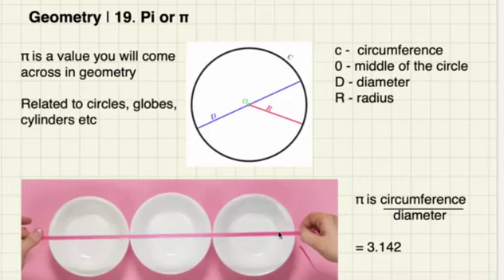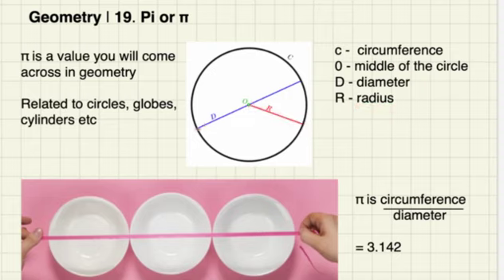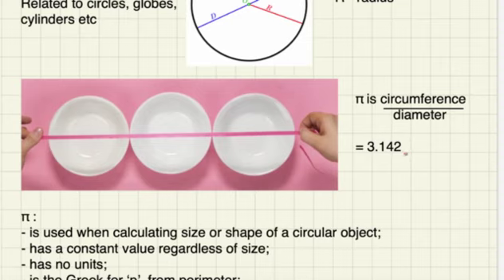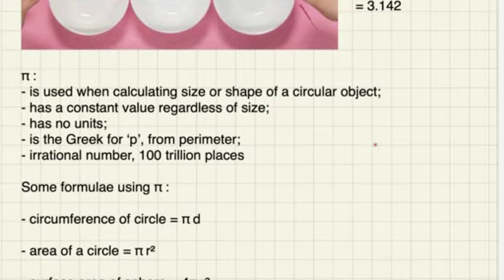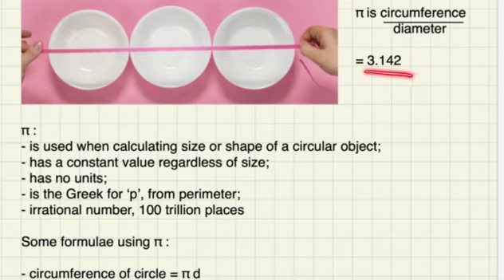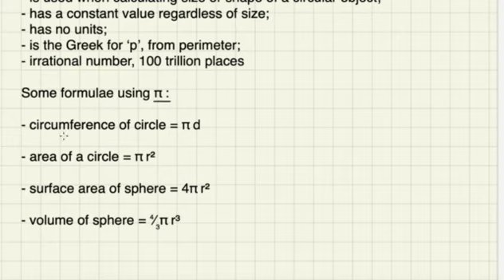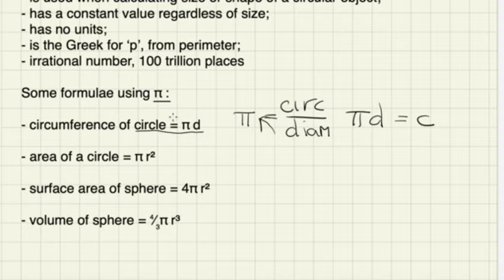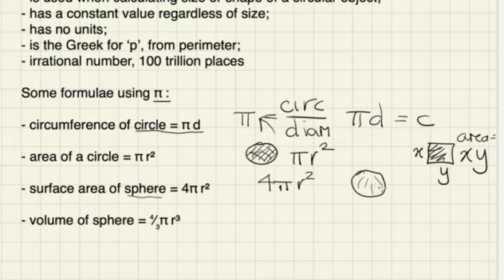Geometry 19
Pi